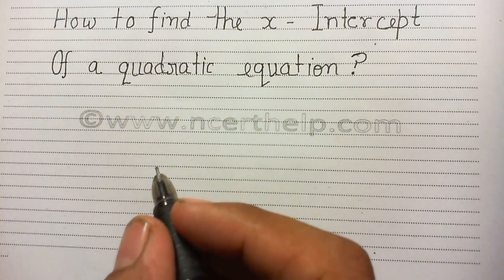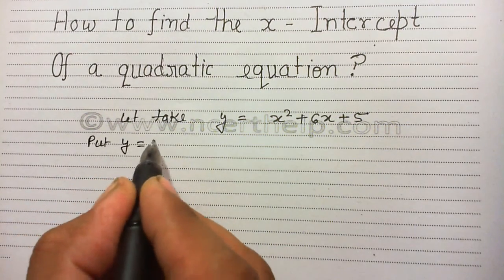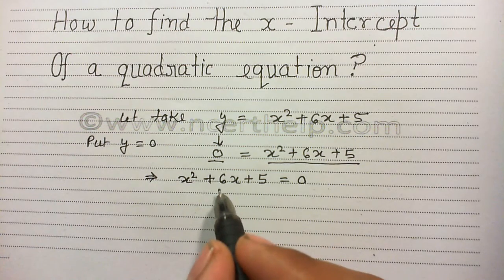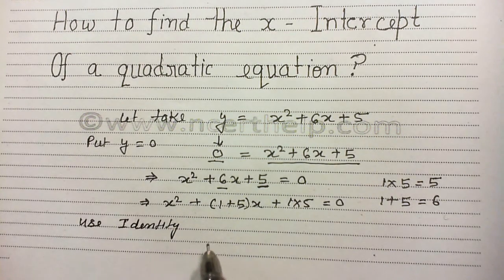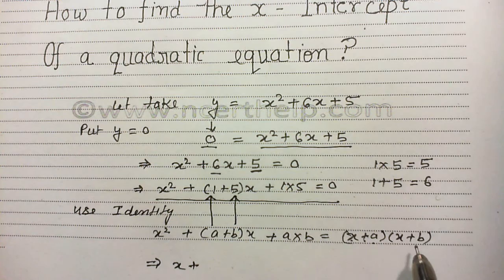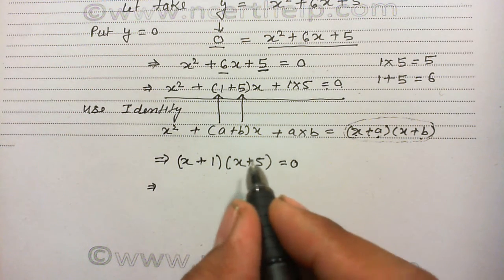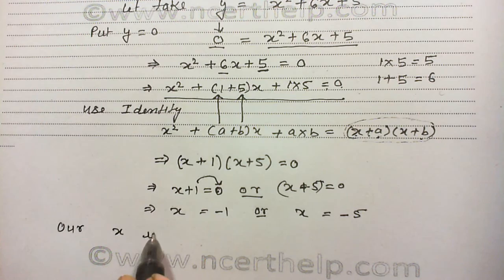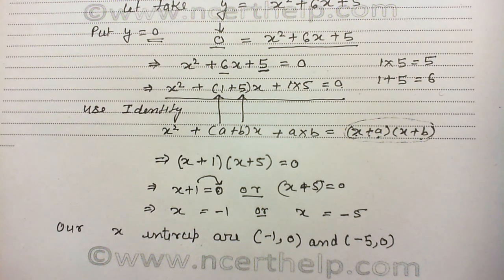how to find the x intercept of a quadratic function by factoring with examples parabola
Learn how to find the x intercept of a quadratic function by factoring with help of examples step by step.equation of a parabola is also a  quadratic equations so you can also find the x intercept of parabola using same method  solve for x intercept can also be learn from above